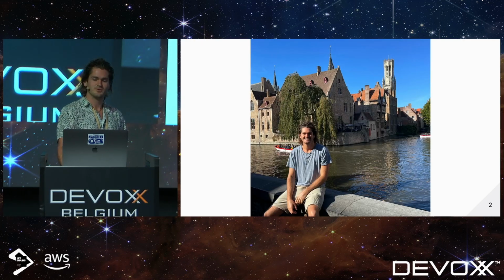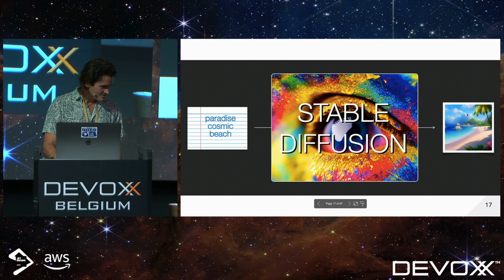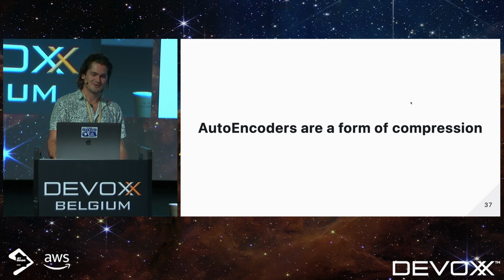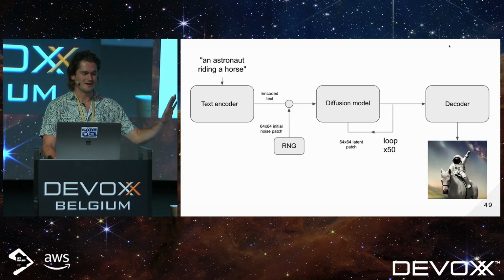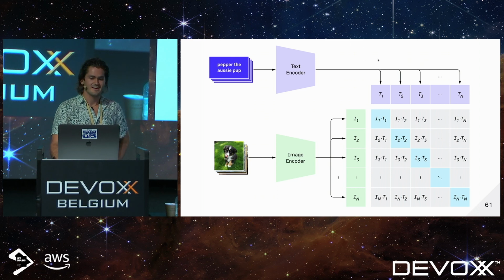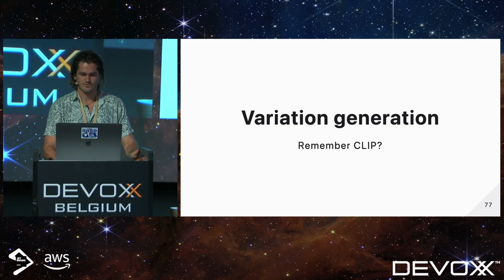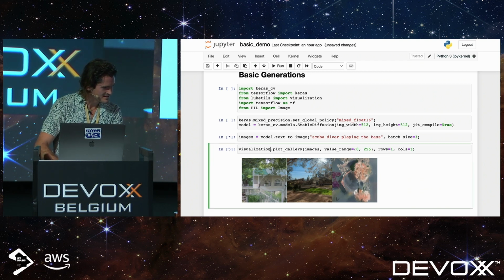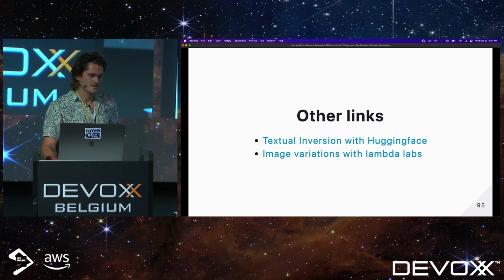Ever seen an astronaut riding a horse? by Luke Wood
Ever seen an astronaut riding a horse? Understanding and applying text to image generation models

Over the last 6 months text to image models such as DallE-2, ImageGen, and StableDiffusion have taken off. These models can achieve previously unfathomable levels of photorealism, illustrate entirely new images from a single text prompt, and even paint your favorite animal in the art style of Picasso. The potential of these models is nearly limitless.

This talk walks through the architecture and theory enabling these models to generate novel yet coherent images, explores some more advanced uses of text to image models, and lastly shows you how to get started generating images using KerasCV, the most optimized implementation of StableDiffusion available to date.

LUKE WOOD
Luke Wood is a Machine Learning Specialist and a Software Engineering Generalist. Currently, Luke's focuses are in making KerasCV a powerful and expressive library to solve common Computer Vision tasks and publishing high quality research in top Machine Learning conferences. Luke currently works full time at Google on the Keras team, and is pursuing his Doctorate in Machine Learning at UC San Diego under Peter Gerstoft.